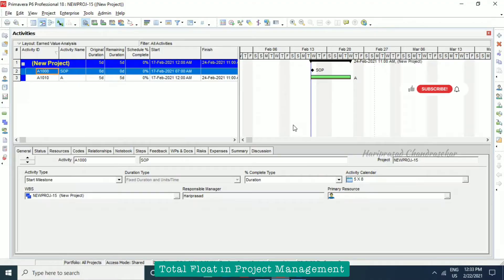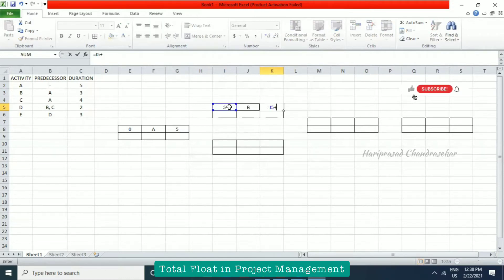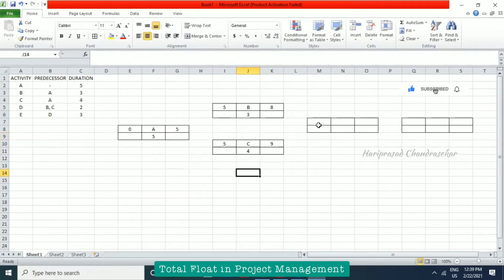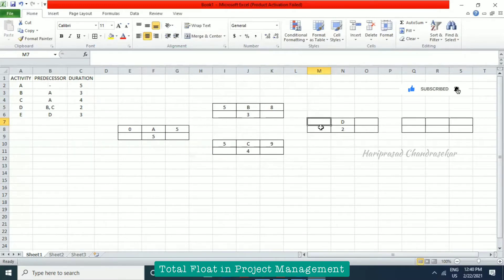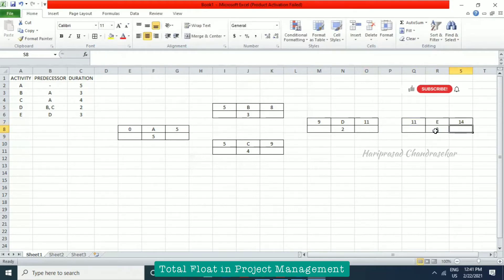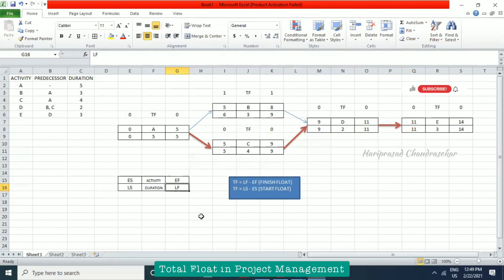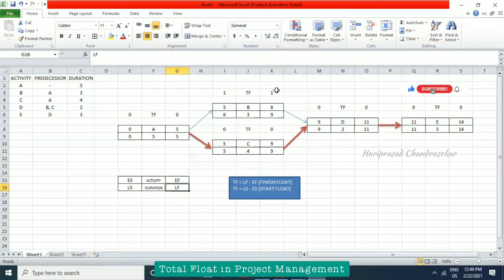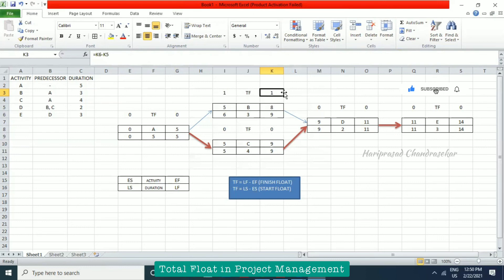Total Float in Project Management with example